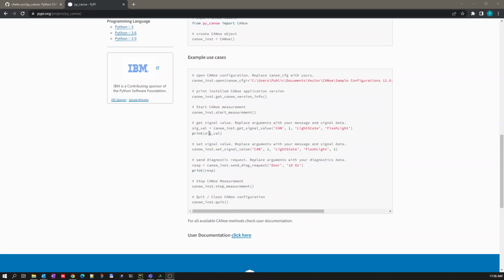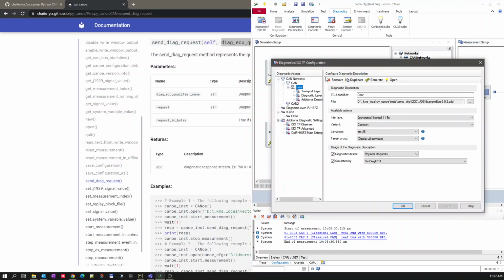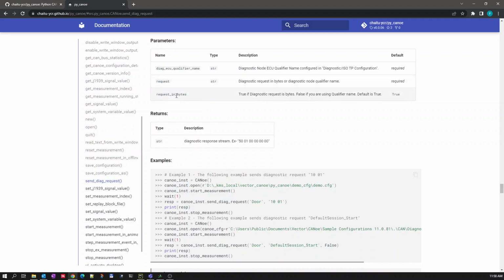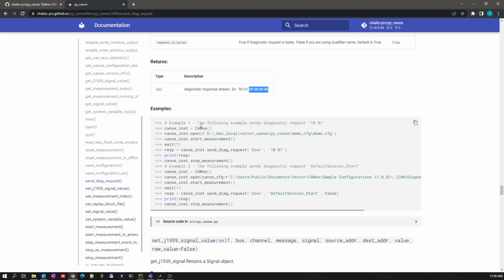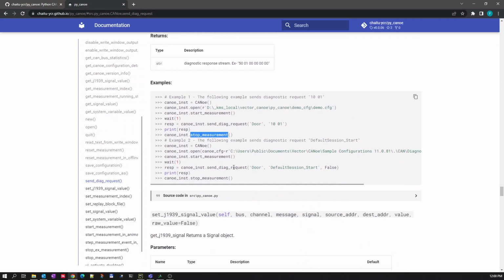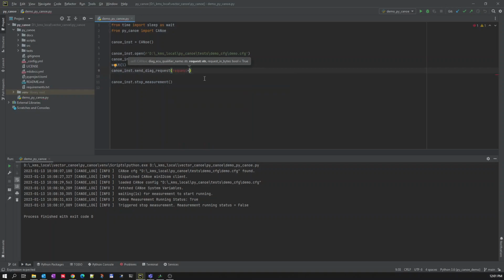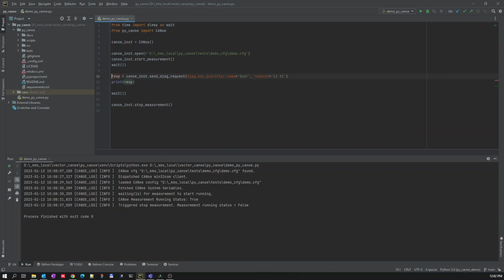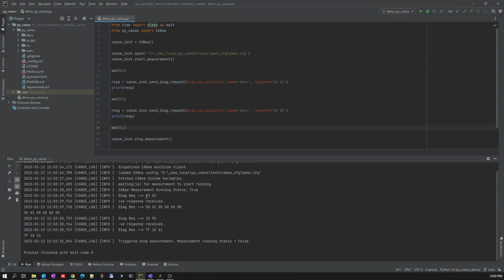How to send diagnostic request using Python and CANoe